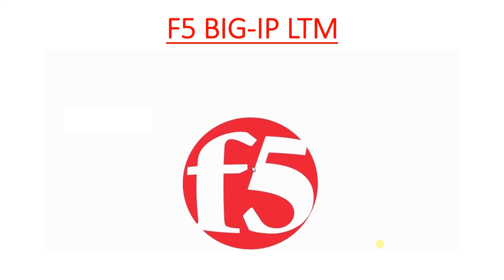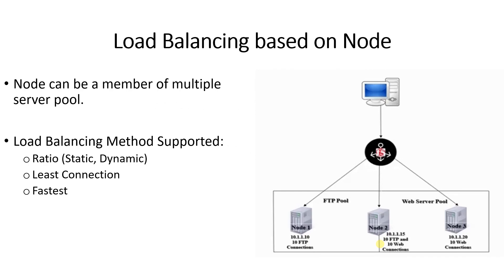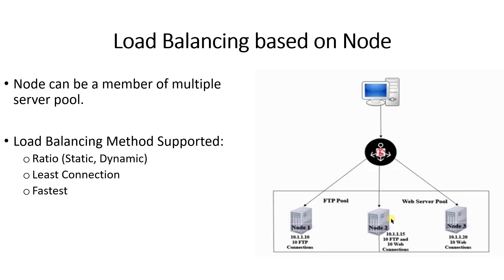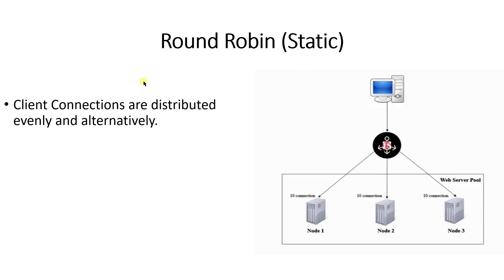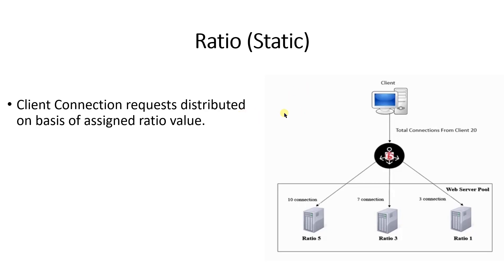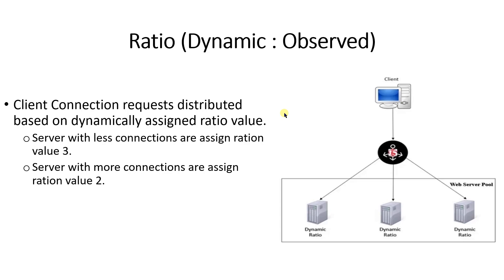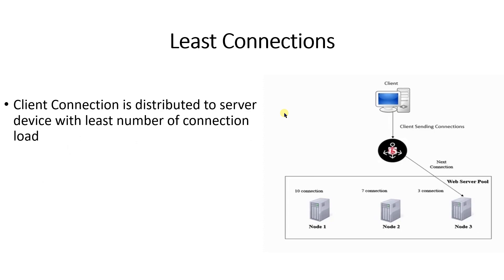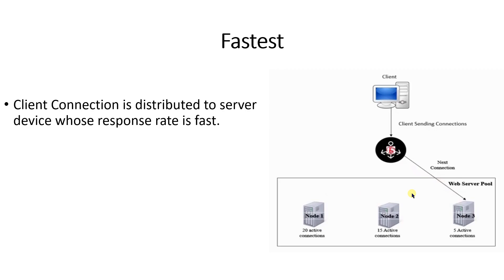9. Types and Methods of Load Balancing || F5 Big IP LTM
In this Tutorial we will discuss different types of Load Balancing Methods.